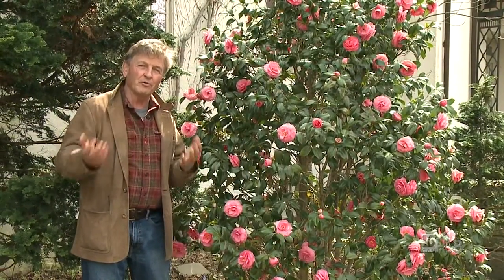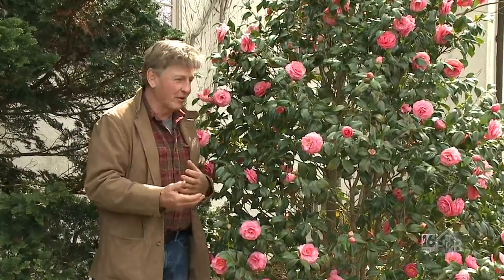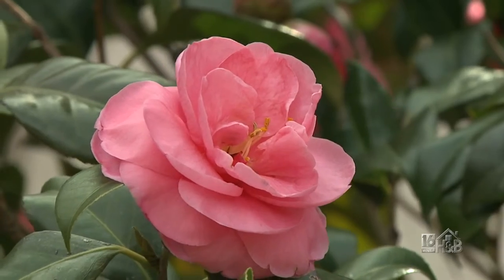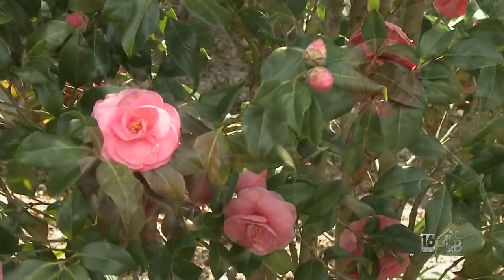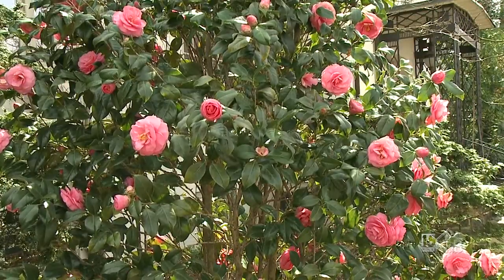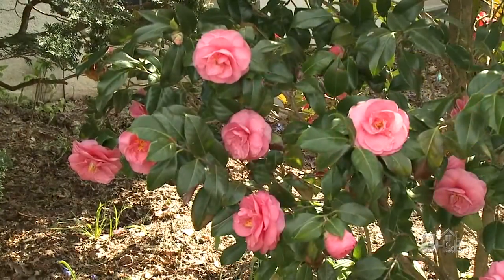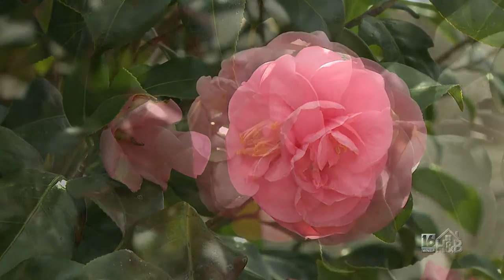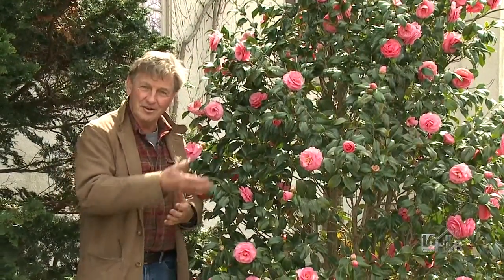Japanese Camellia (Camellia Japonica) What is it? Where Can You Grow It?